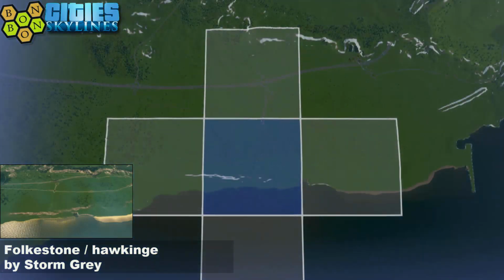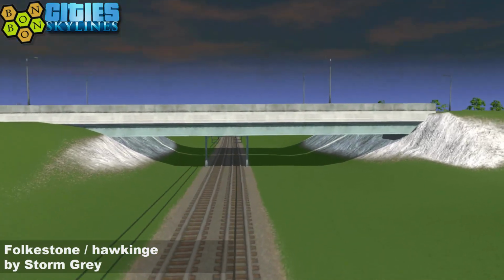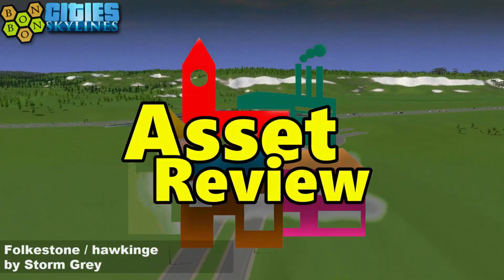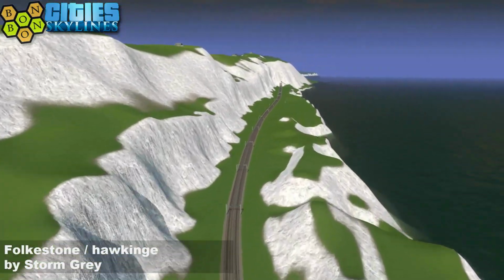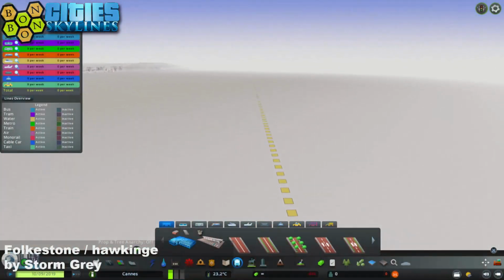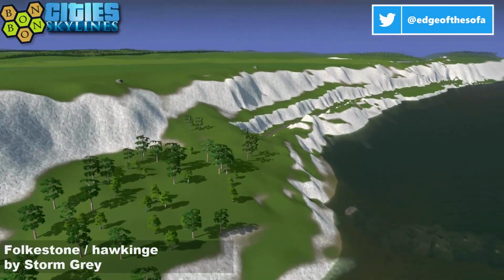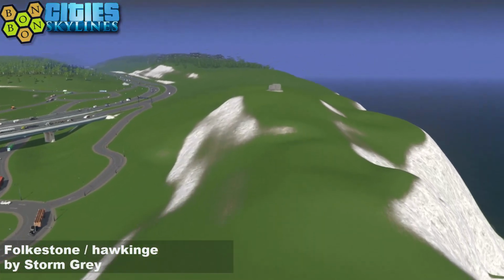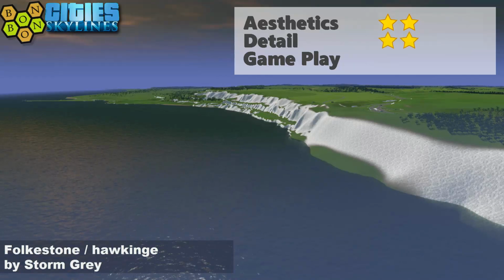CitiesSkylines - What Map - Map Review 676 - Folkestone / hawkinge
Today:
Folkestone / hawkinge by Storm Grey

Intermission Voice Artist:
Zack Otto